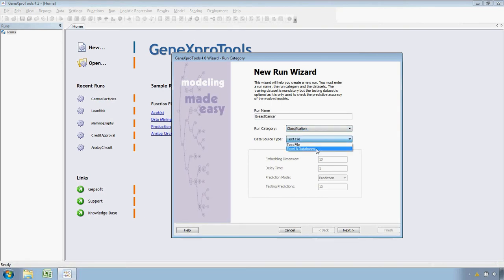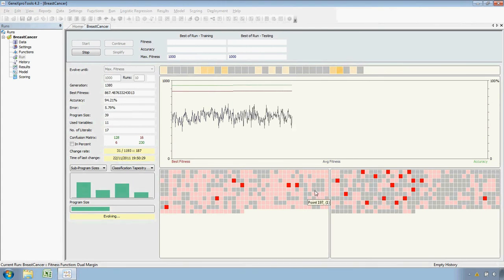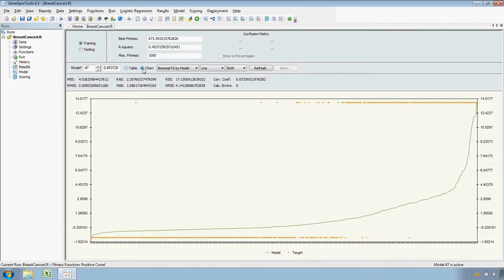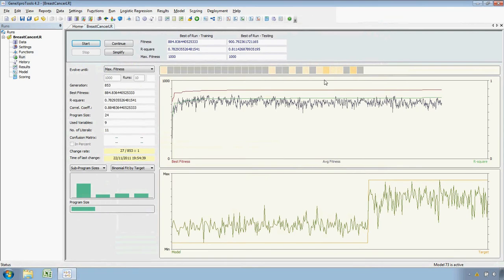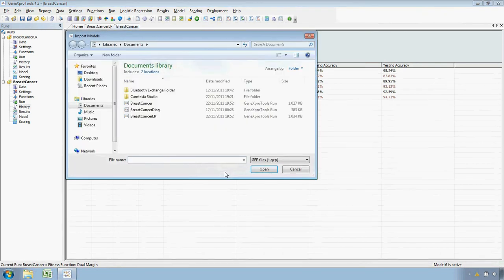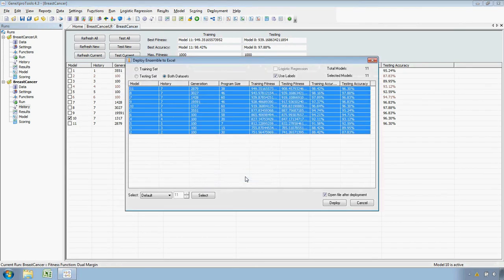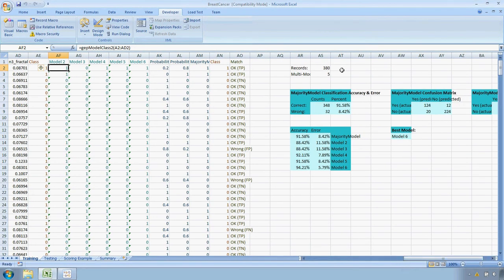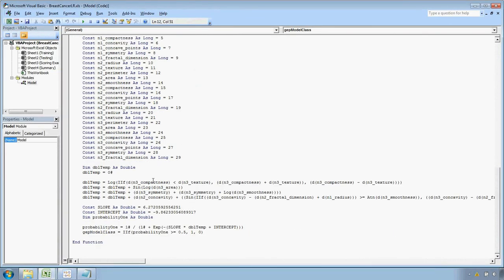Logistic Regression & Classification with GeneXproTools 4.3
Shows how to do Logistic Regression and Classification in GeneXproTools, focusing on the new features introduced in version 4.3.

The highlights are:

o How to Create a New Modeling Session
o How to Create Independent and Unattended Runs
o How to Import Models from Different Files
o How to Convert Logistic Regression Models to Classification and Vice Versa
o New Logistic Regression Charts
o New Binomial Fit by Model Chart
o New Binomial Fit by Target Chart
o New Classification Tapestry
o New Model Management Tools
o How to Create Ensemble Models and Deploy them to Excel
o How to Deploy Models to Excel

The demo allows you to use your own datasets and all the features are operational, except for scoring/prediction and code visualization. However, for the sample runs that ship with GeneXproTools, all the features are totally functional. The sample runs cover a wide spectrum of real-world modeling problems, from credit approval to diabetes and cancer diagnosis.

For a more detailed list of the new features introduced in all modeling platforms of GeneXproTools, please go to: